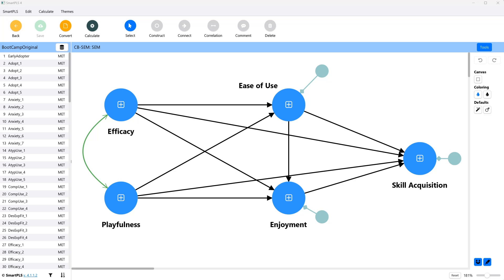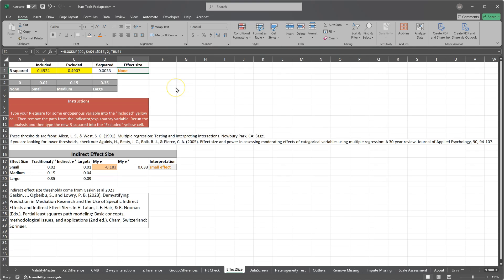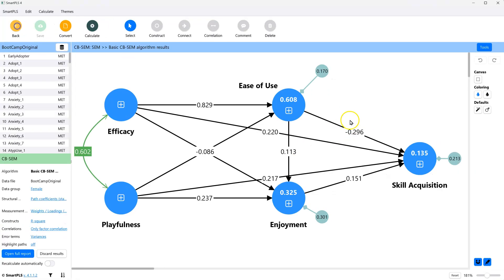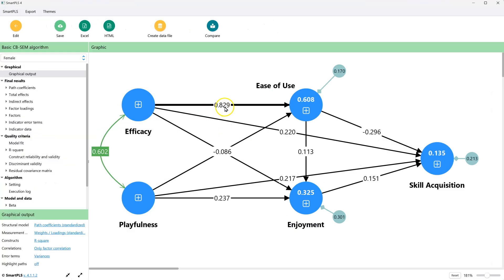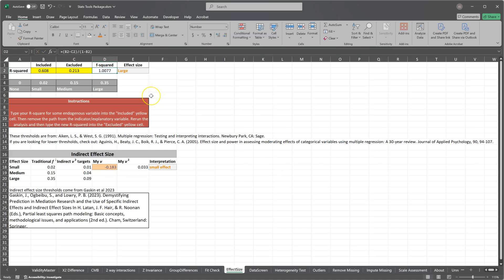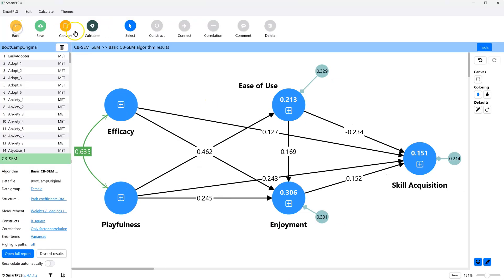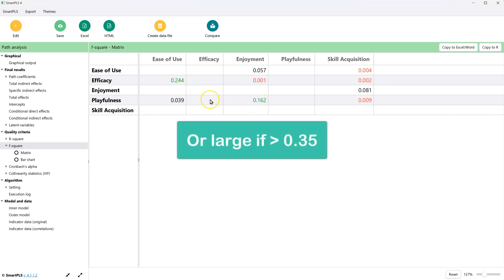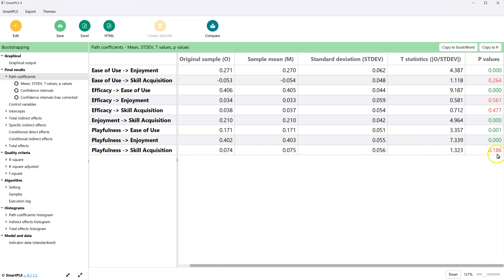SmartPLS CB-SEM Effect Size f-squared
This video shows how to estimate effect size f-squared in CB-SEM in SmartPLS, as well as in the PROCESS emulator in SmartPLS. This video is part of a series based on the ISJ article: Gaskin, J.E., Lowry, P.B., Rosengren, W. and Fife, P.T. (2025), Essential Validation Criteria for Rigorous Covariance-Based Structural Equation Modelling. Inf Syst J.